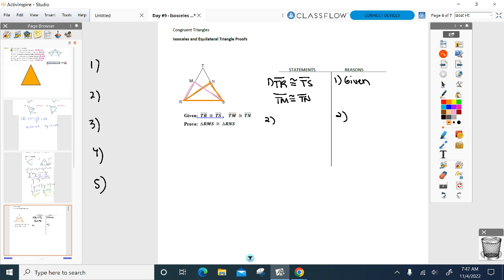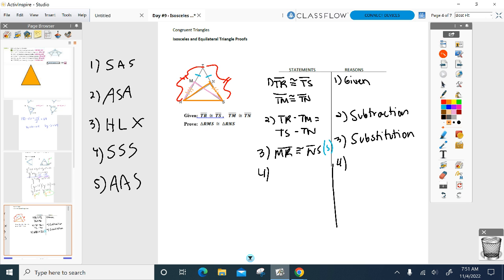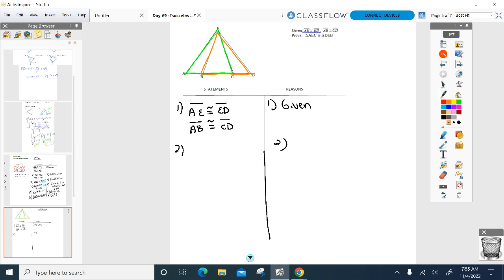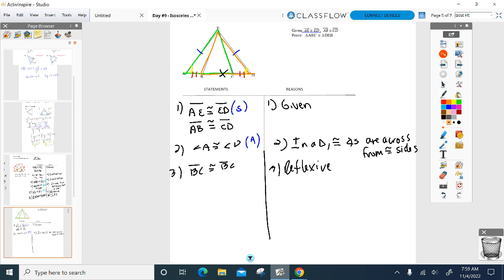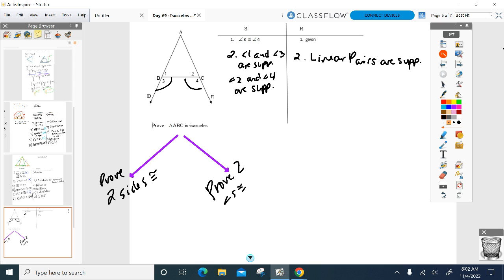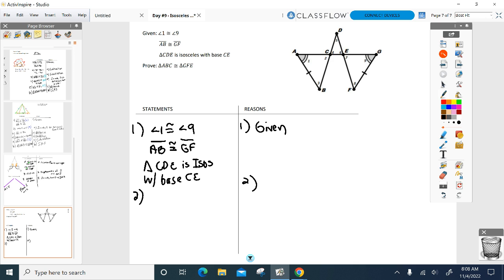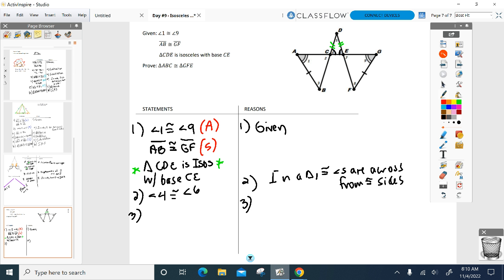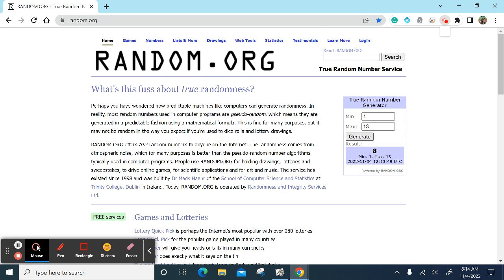Geometry AB Nov 4th - Unit 4 Day 9 - Isosceles Triangle Proofs